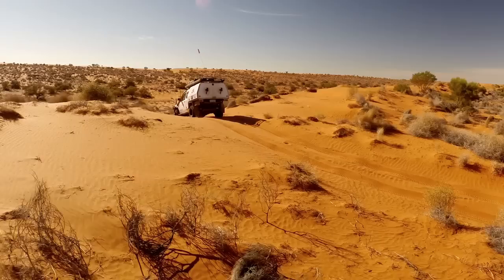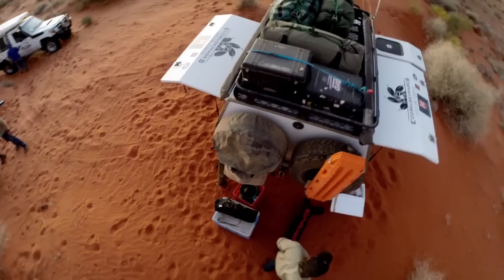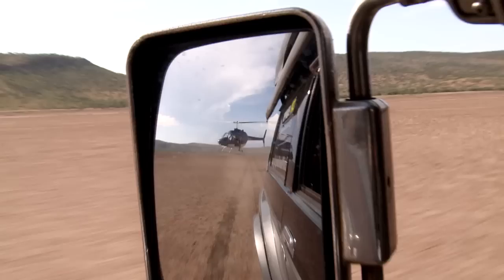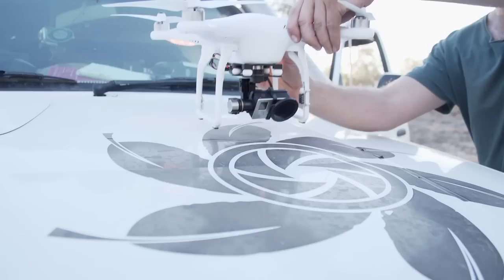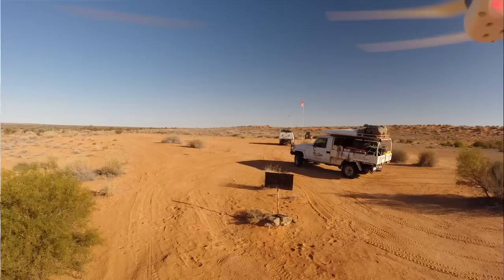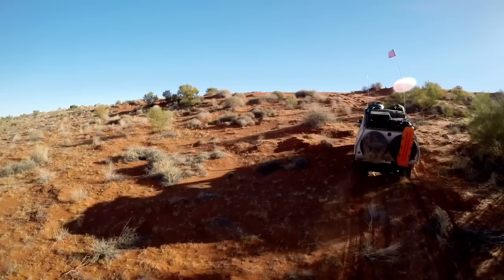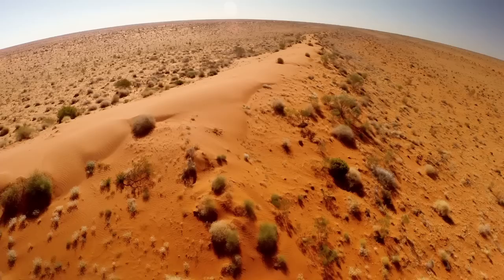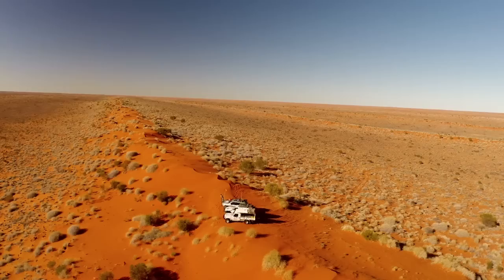The most INSANE Aerial 4WDing footage you've ever seen!